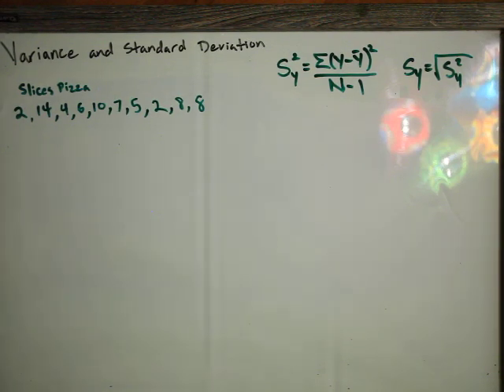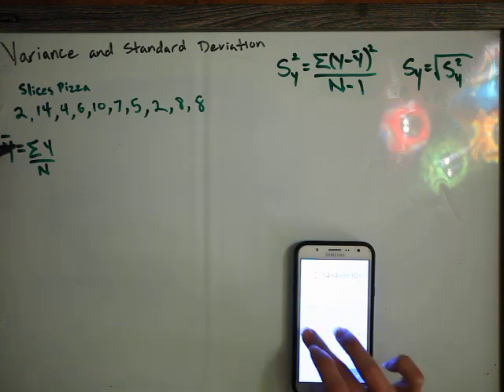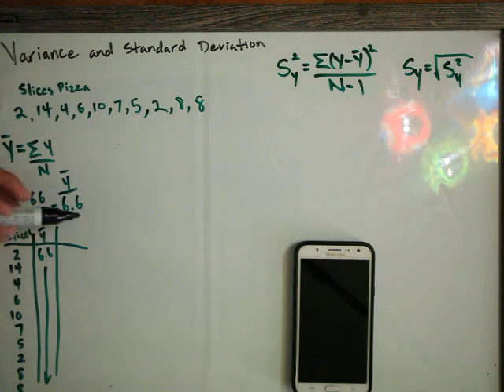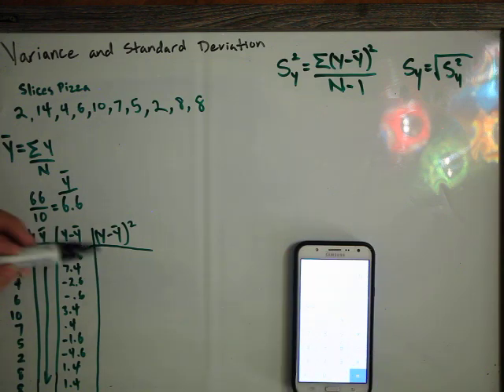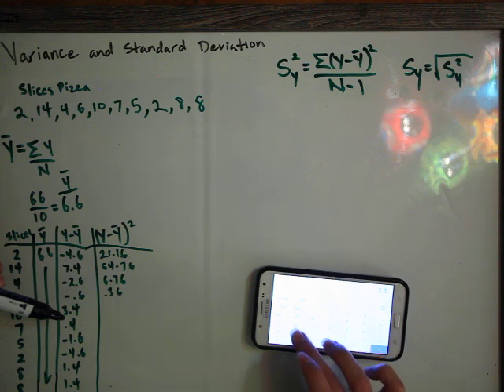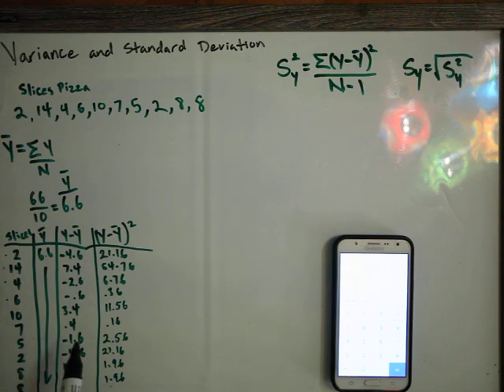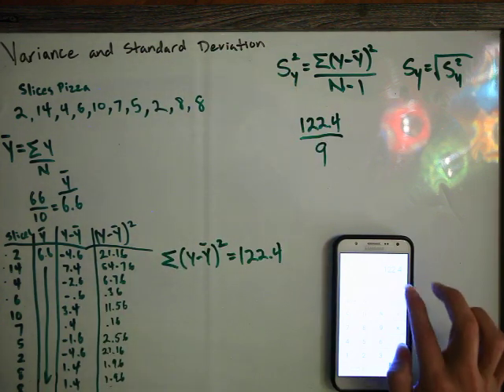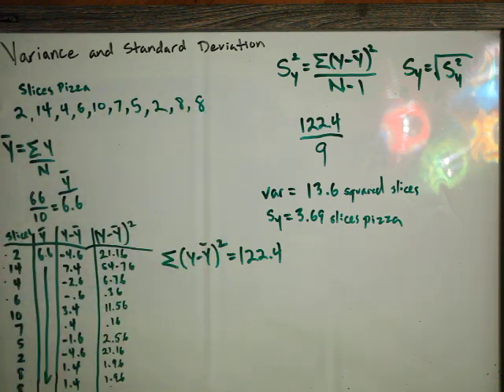Standard Deviation and Variance from list of values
This video will practice finding the variance and standard deviation of a sample using values from a number line as the source data.